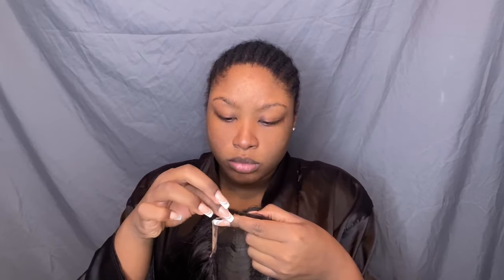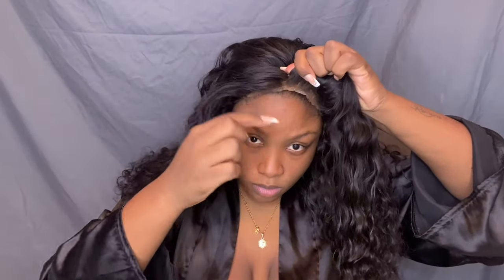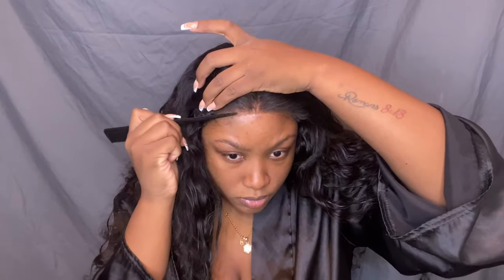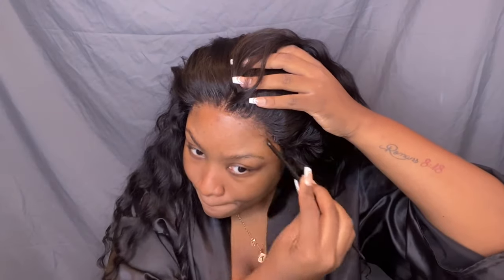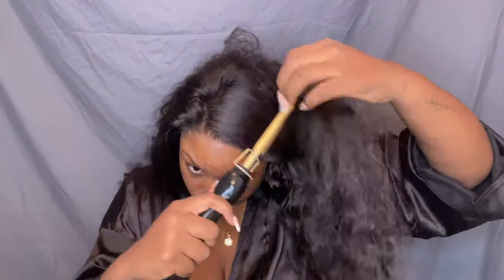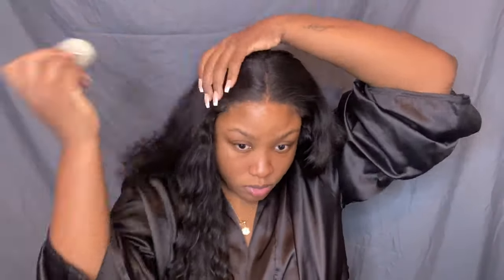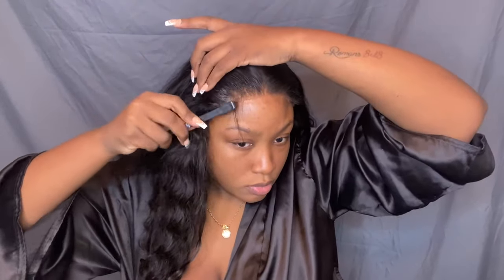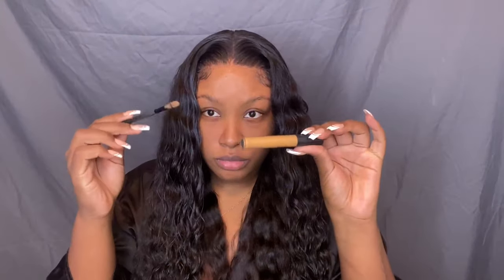FLAWLESS BEGINNER WIG INSTALL | NO GLUE,CLOSURE INSTALL FT WESTKISS HAIR | NASIA G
Im back with another video like I promised (bare with me) . Here’s how I get my wigs to look a natural as possible without all the crazy steps! All products linked down below!

Elastic band

Curl refresher